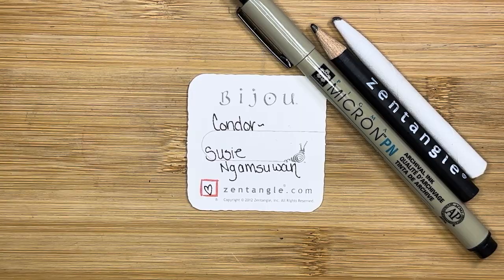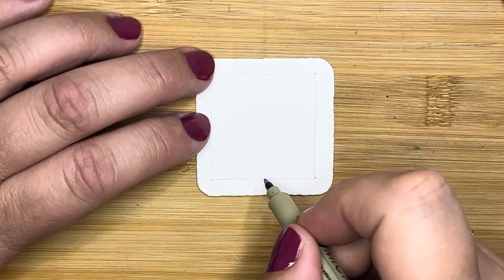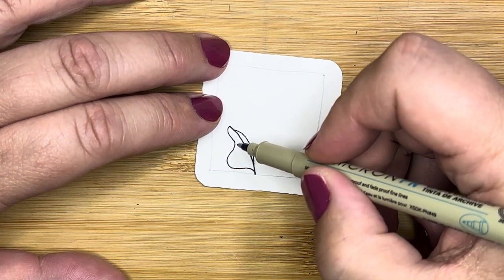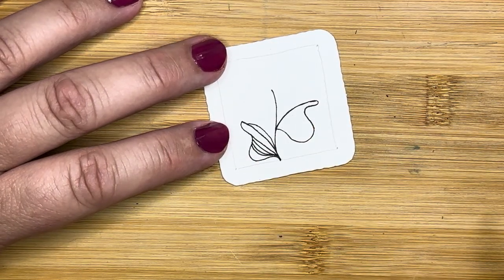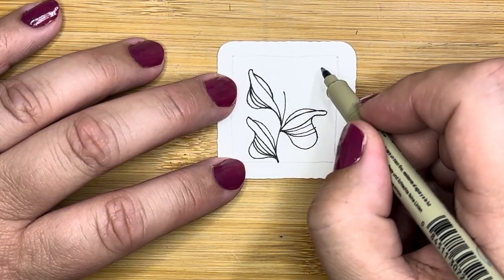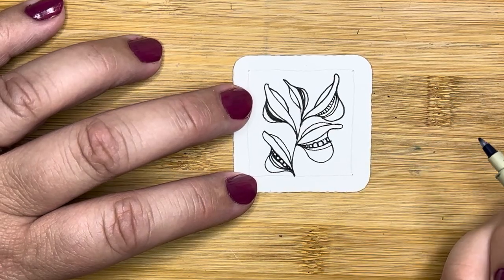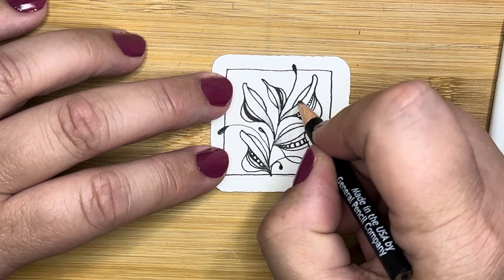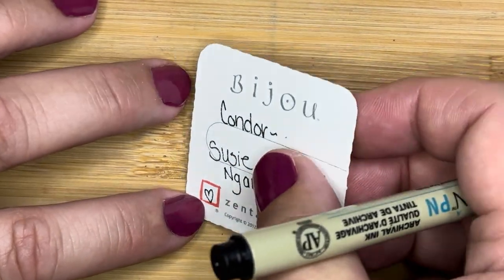15 Minutes of Zen! Beginner Zentangle® method of drawing! Condor.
Follow along as I guide you through creating this little piece of art using the Zentangle© method of drawing one line at a time!

The tangle I show you in this video is called "Condor" and was created by Susie Ngamsuwan.

Materials:
Micron pen (any thickness)
Graphite pencil for shading
2-inch tile (Or any paper you have!)
tortillon for blending (or a q-tip)
for more information and supplies!